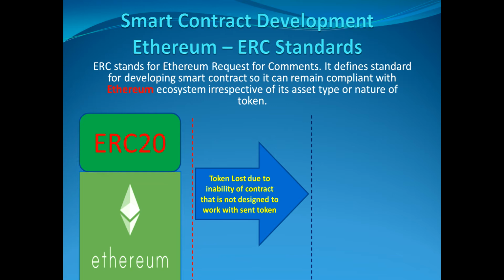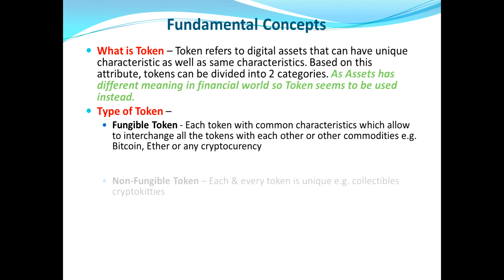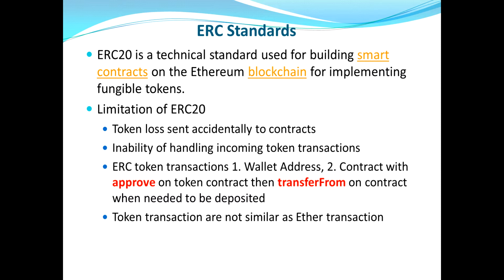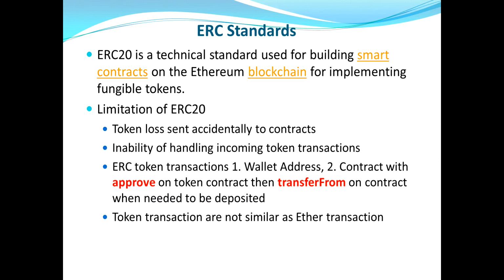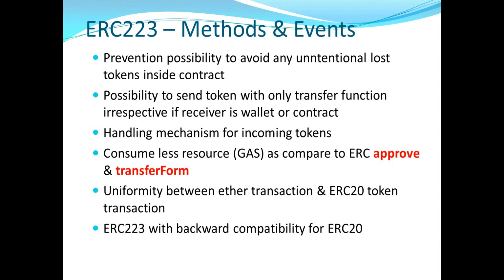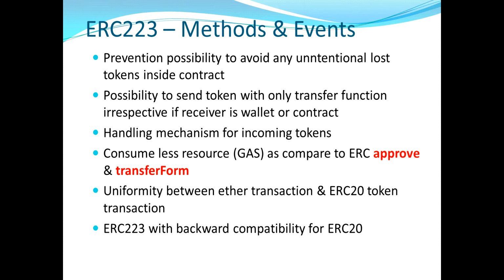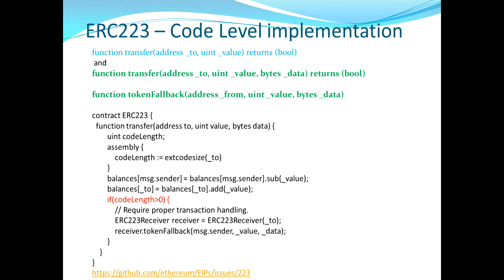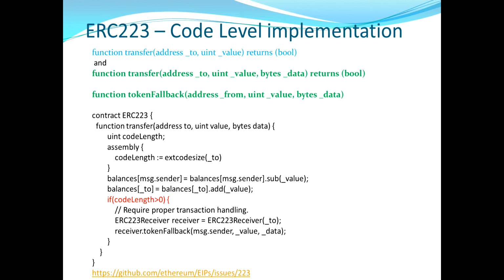Smart Contract Development Tutorial - Solidity - ERC223 Standards - Limitation of ERC20 - Part4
1. Limitation of ERC20
2. How ERC223  is going to overcome the ERC20 limitation
3. ERC223 Implementation from code perspective
4. ERC223 is backward compatible with ERRC20